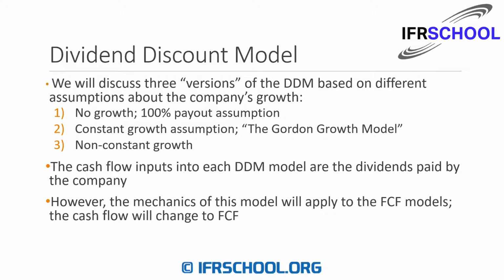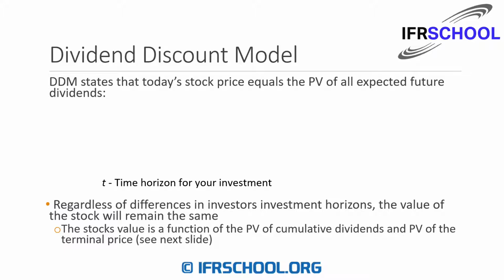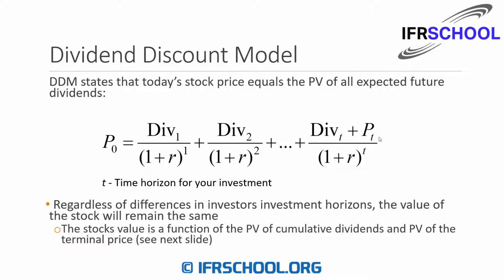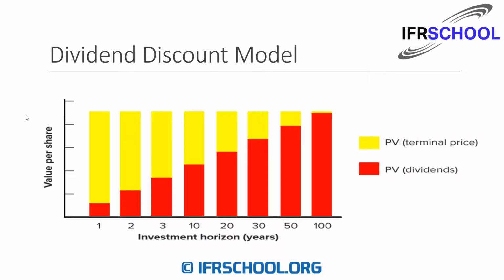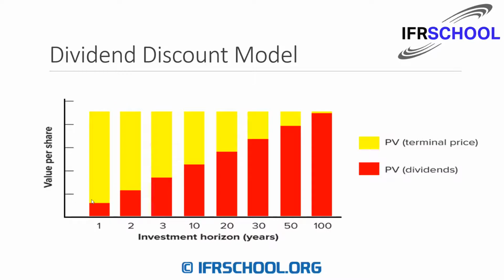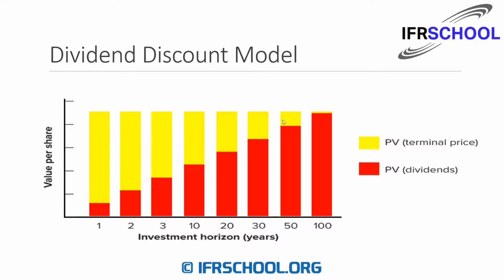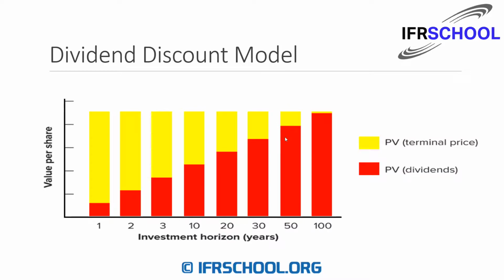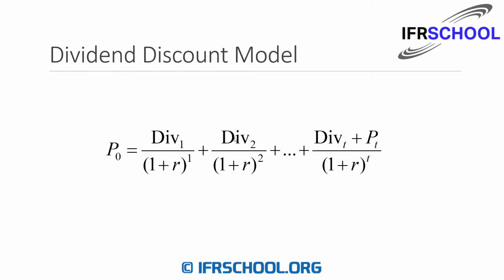Session 4 - Mechanics underlying the Dividend Discount Model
This session covers the mechanics behind the dividend discount model.

Three versions of the model are introduced. The three models differ according to alternative assumptions about a company's future growth: no growth, constant growth (Gordon Growth Model) and non-constant growth.